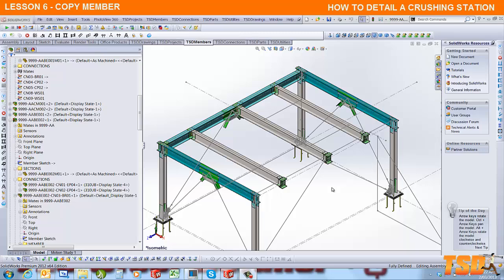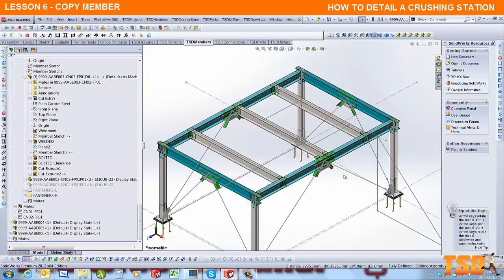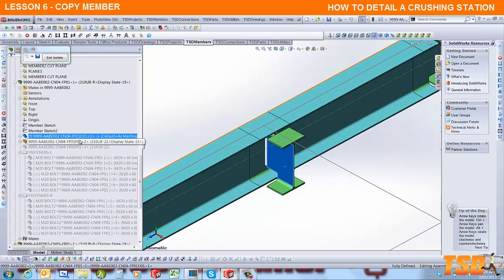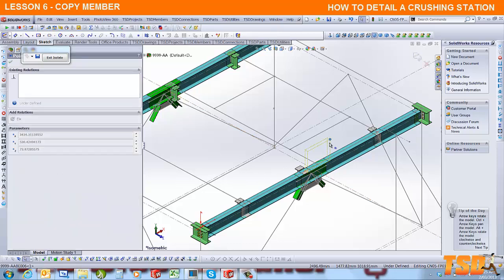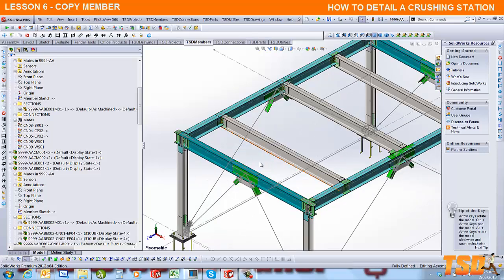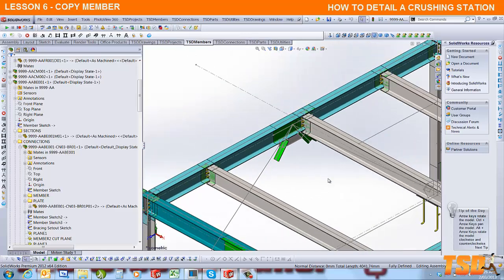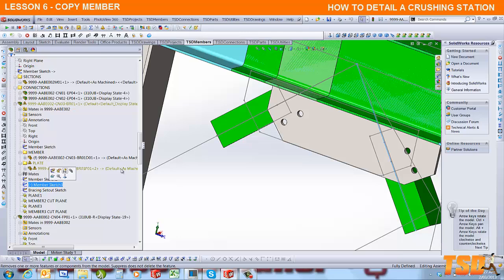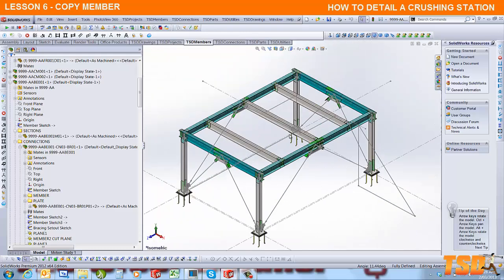Tutorial 9 6-Copy Member